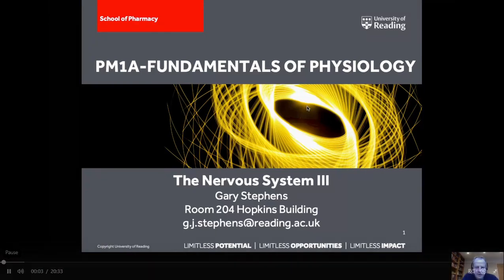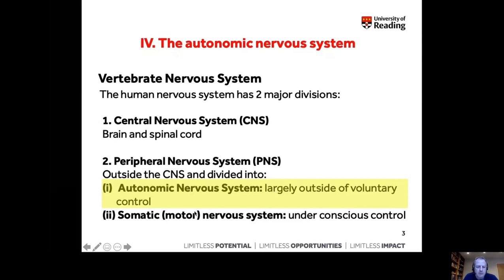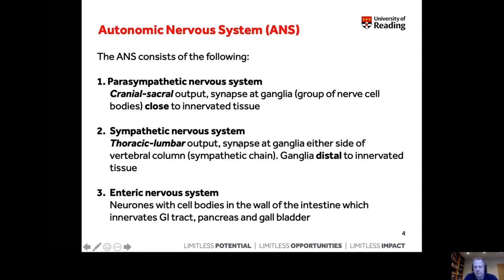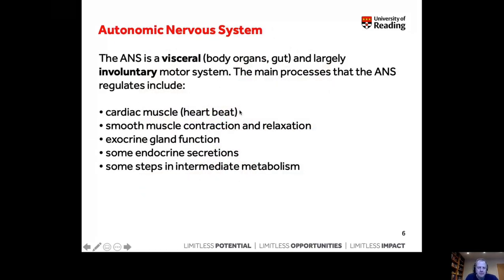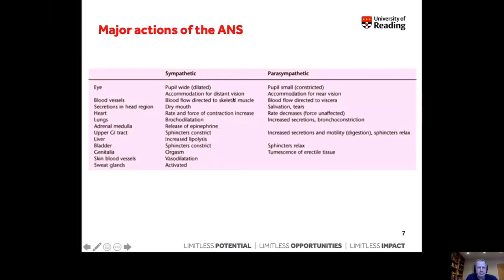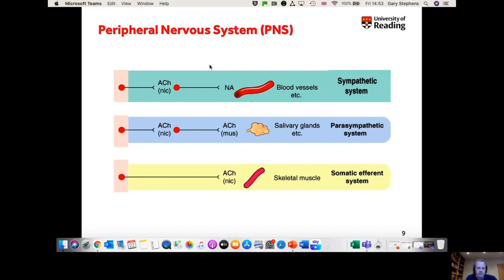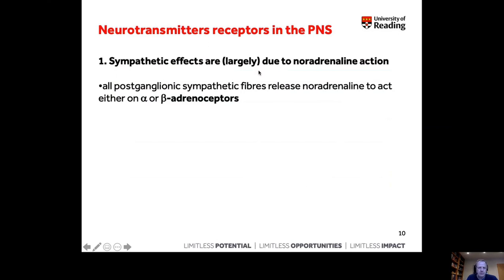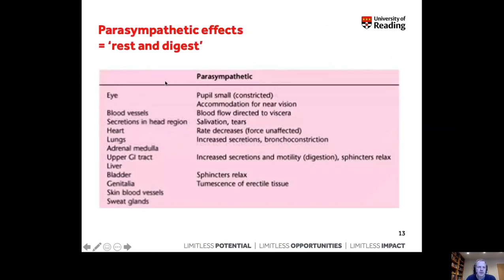Watch 'PM1A Week 22 Nervous System Screencast Part 7' Microsoft Stream Google Chrome 2022 08 07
nervous system part 9